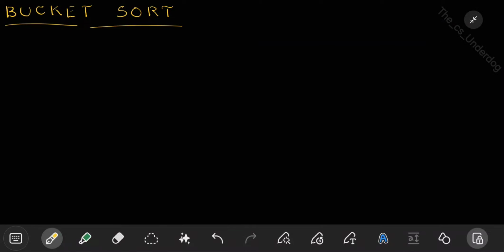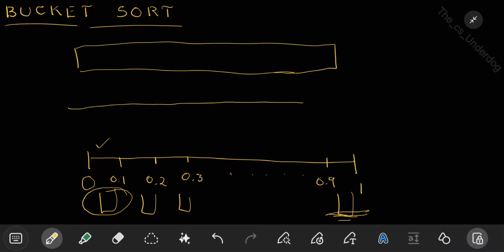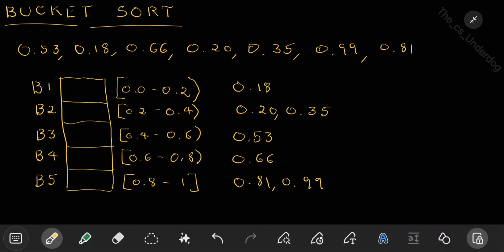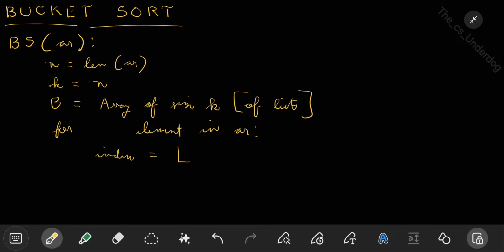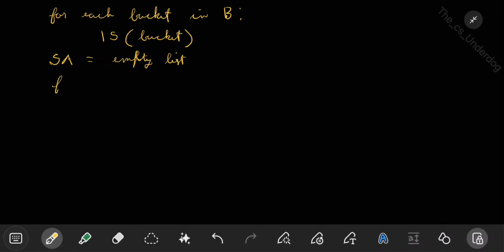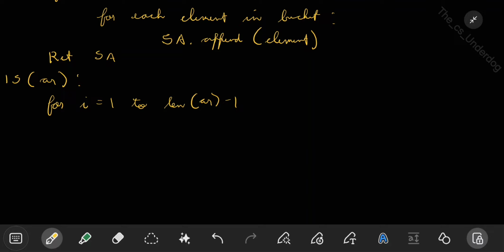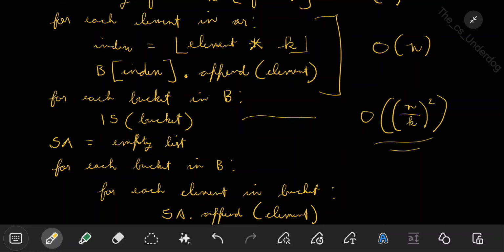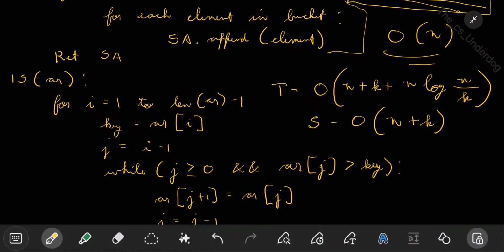Bucket Sort | Algorithms Lecture 26 | The cs Underdog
This lecture explains the sorting technique called Bucket sort which sorts input array by dividing elements into buckets. This goes through detailed conceptual explanation and algorithm as well as time and space complexity analysis.